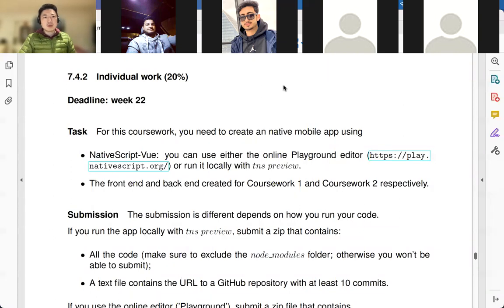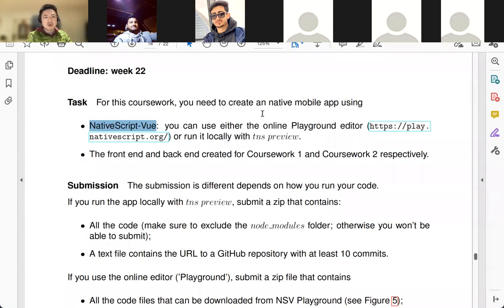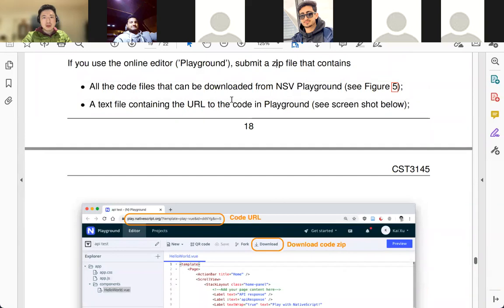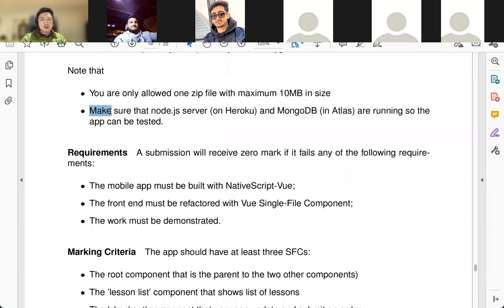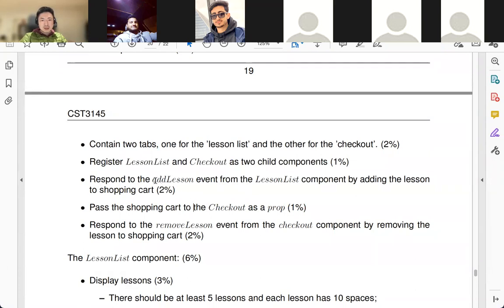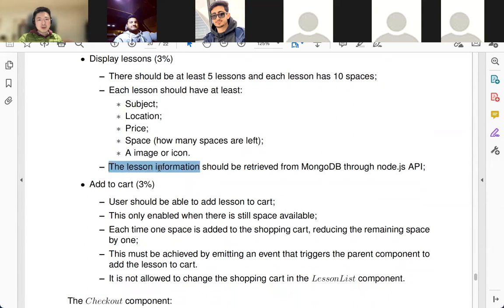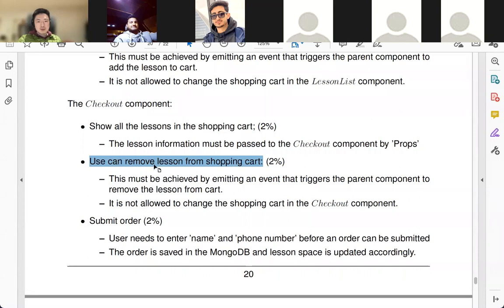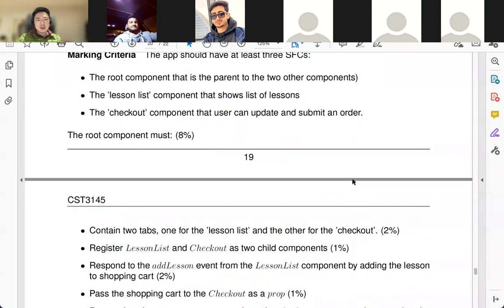CST3145 - 2020 - Coursework 3 Individual